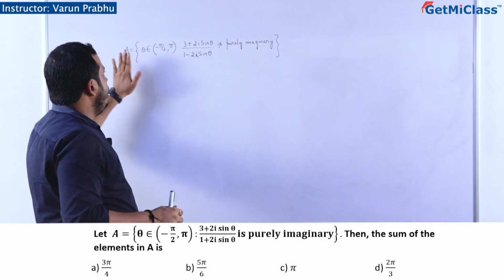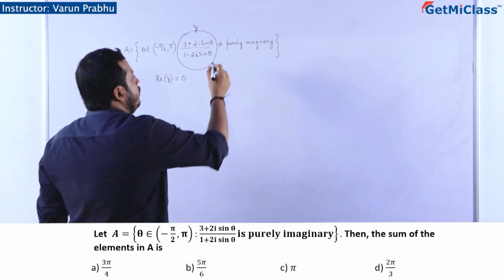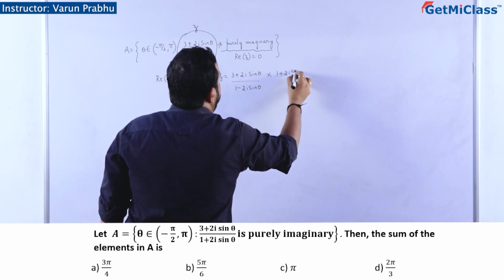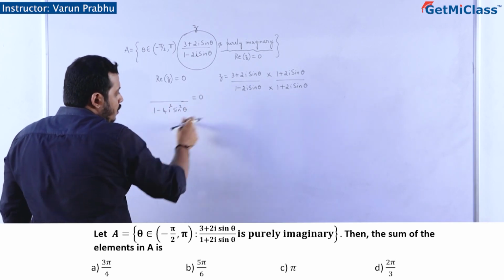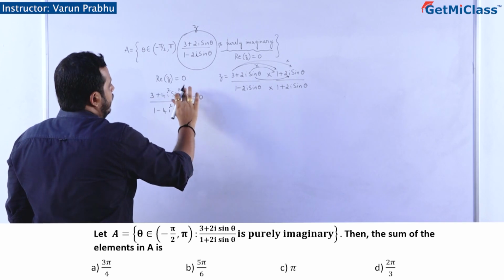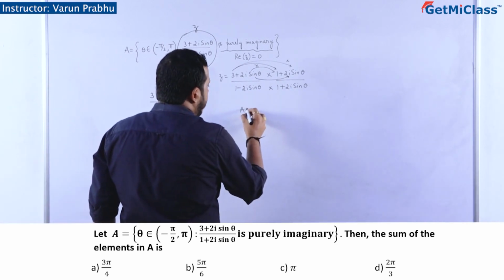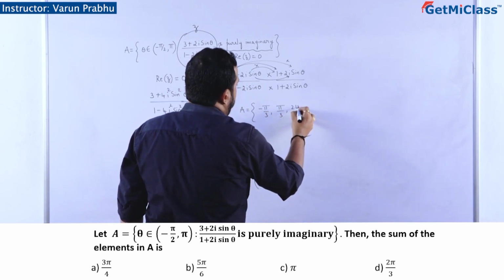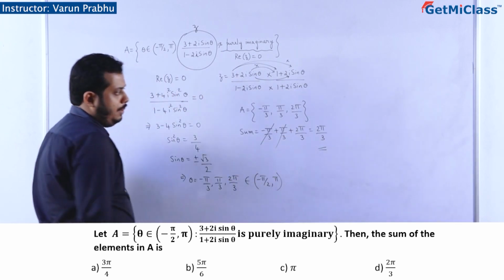Complex Trigonometry Sum of Terms JEE 11th Maths Quadratic Equation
The sum of terms in a complex trigonometric expression can be found by simplifying each term and then combining like terms. This video explains how to do so for the given expression.